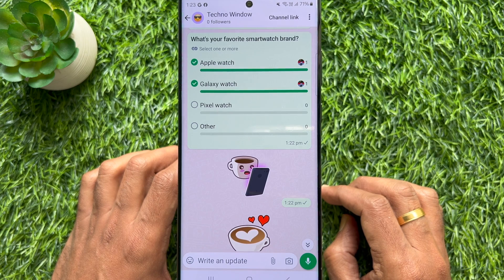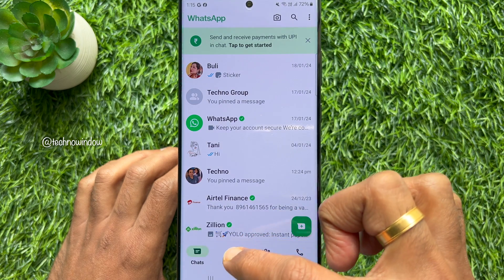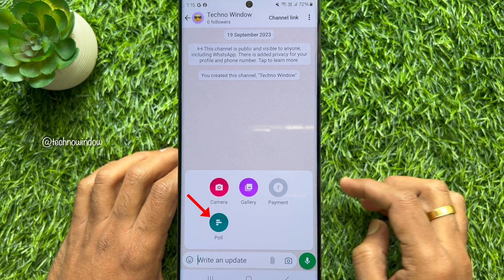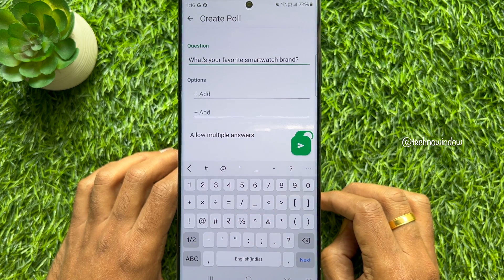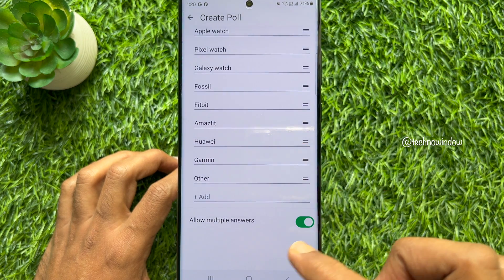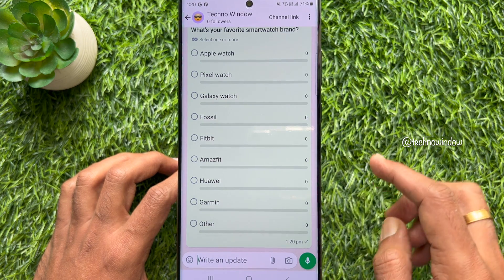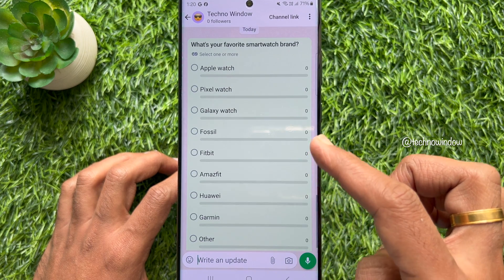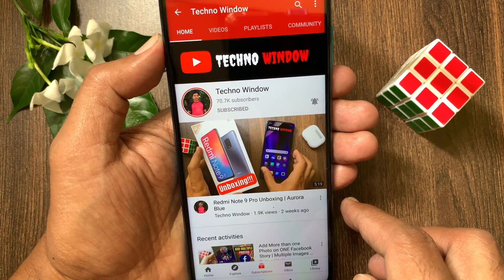How To Create a Poll In WhatsApp Channel (2024)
WhatsApp is rolling out a new feature called Share Polls in Channels. Channel Owners or Creators can create and share polls in their channel.